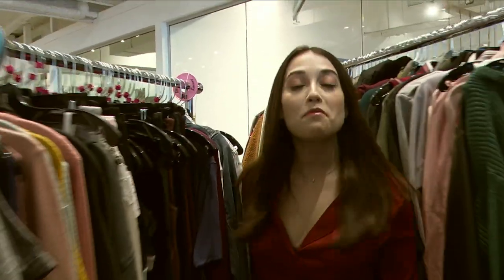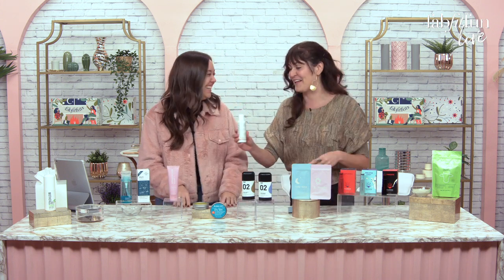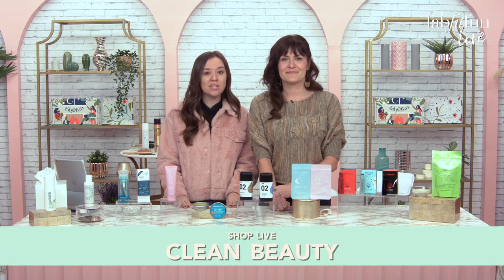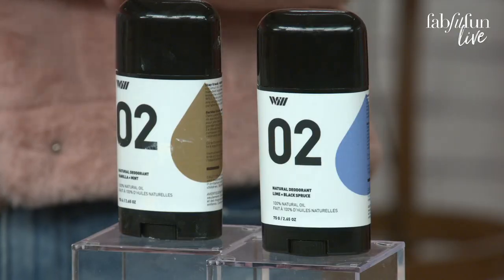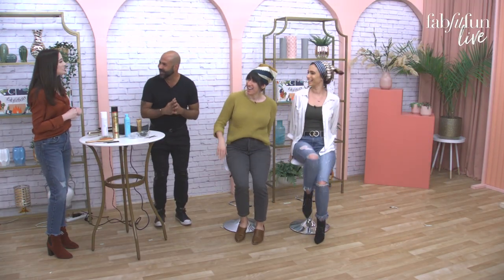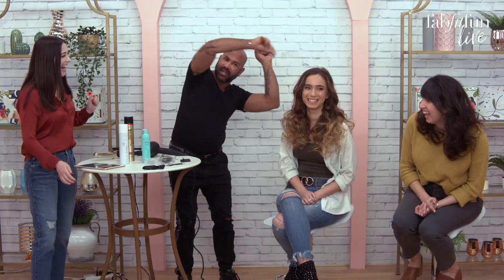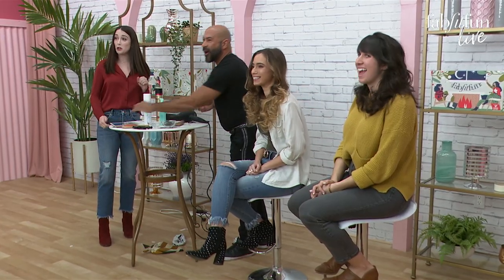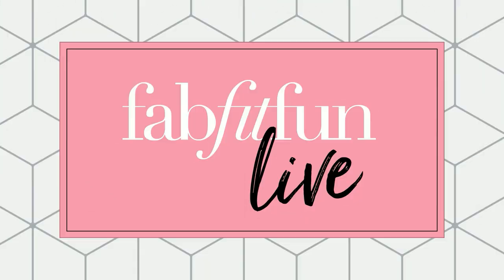How To Clean Up Your Beauty Routine | FabFitFun Live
Tune in for: -Shop Live | Clean Beauty -- Clean up your beauty routine by shopping for products with more natural ingredients! Add these to your cart now in the Winter Edit

-Celeb hairstylist @ricardoferrise1 is in the house!  We’re testing all those bedtime hair hacks that promise gorgeous next day hair!

-Daily Trivia

ABOUT FABFITFUN LIVE: Join us every week for product showcases, beauty demonstrations, DIY projects, and a game show! Ask questions, make comments, and win prizes LIVE!